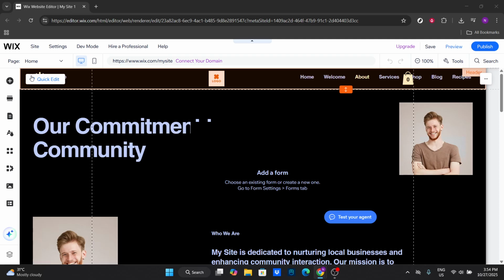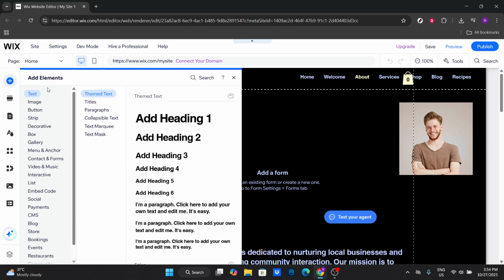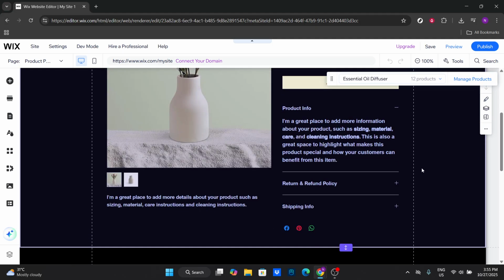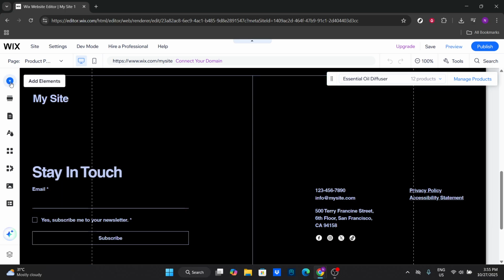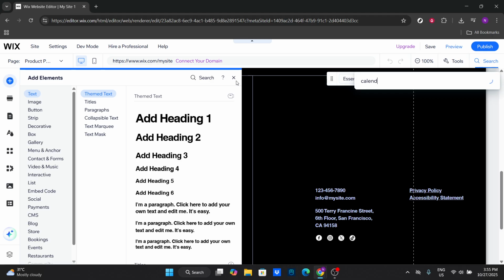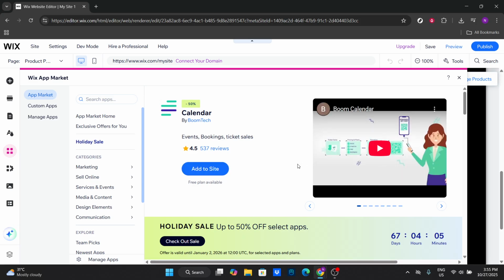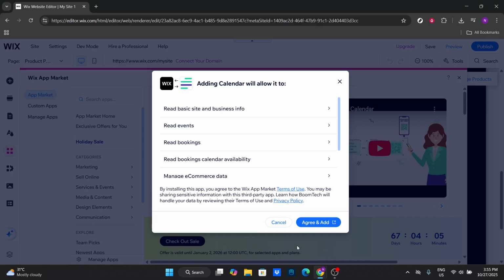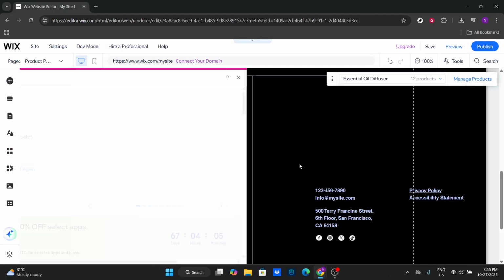How To Create A Custom Calendar In Wix Studio 2025 Step by Step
Follow this Wix Studio 2025 tutorial to create a fully customized calendar for events, bookings, or content planning. Learn how to design, style, and integrate your calendar seamlessly into your Wix website.